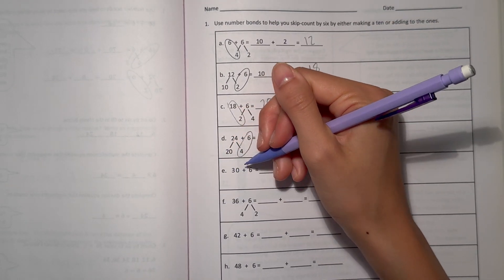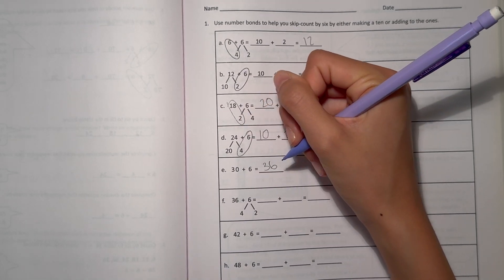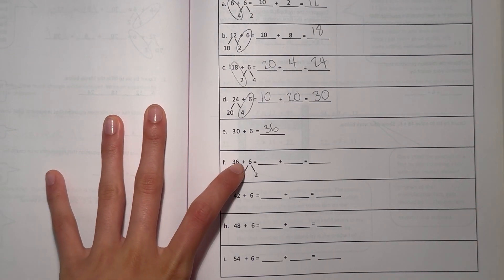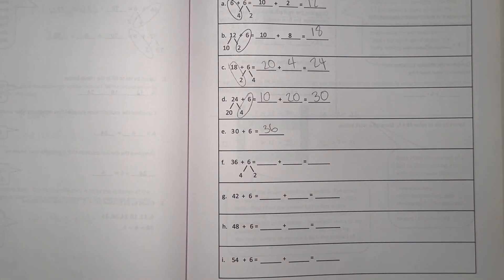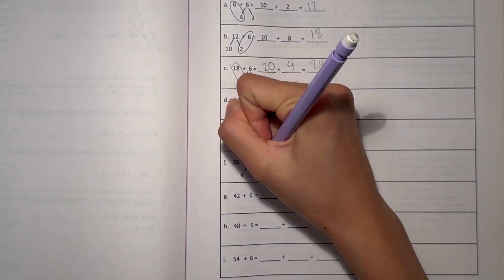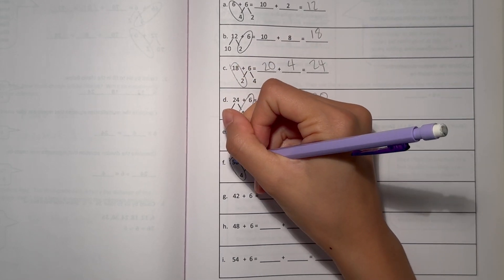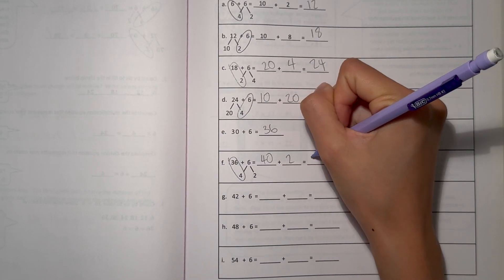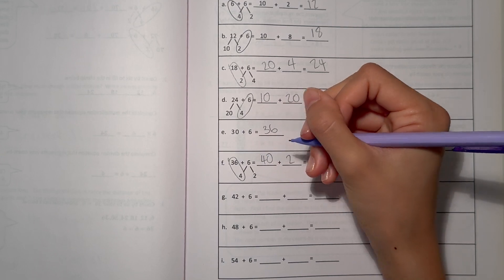Eureka Math Grade 3 Module 3 Lesson 4 Homework